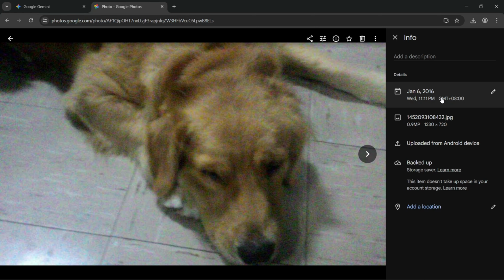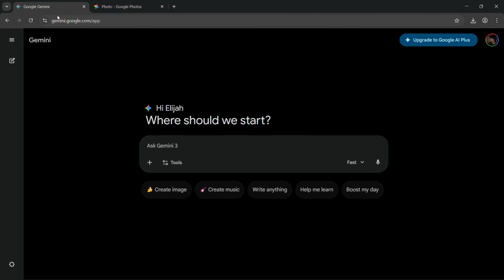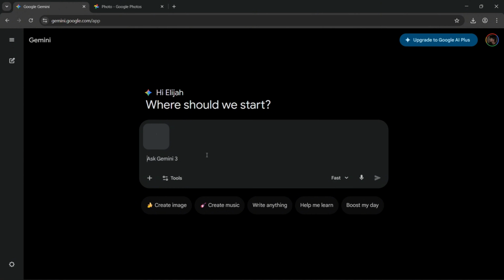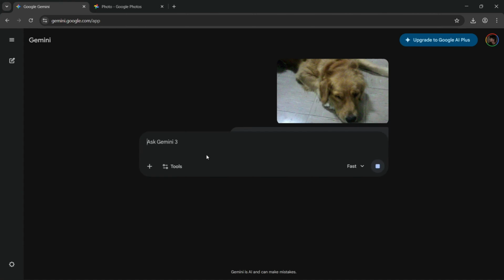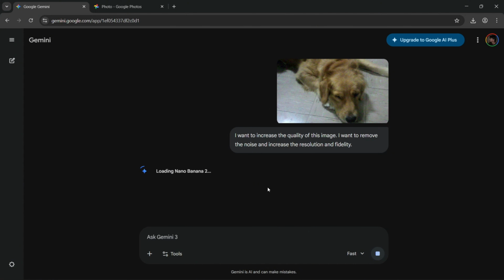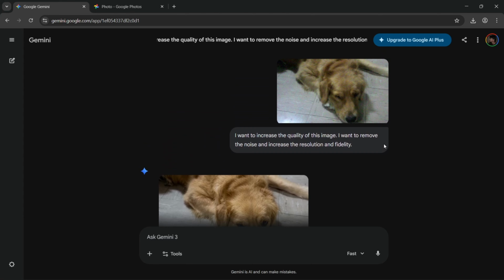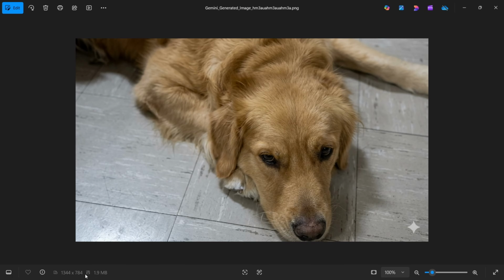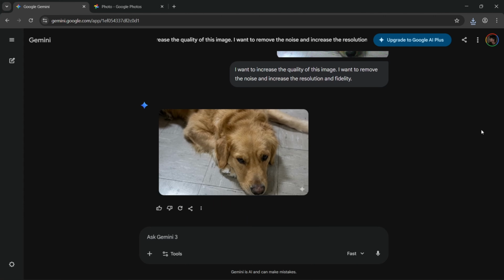Upscale Old Photos with Nano Banana + Google Gemini | Step by Step Beginner Tutorial (2026)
Want to upscale and increase the image quality of old photos using AI? In this step by step tutorial for beginners (2026), you’ll learn how to use Nano Banana in Google Gemini to enhance, sharpen, and improve your old images instantly. 📸✨

With powerful AI image upscaling tools, you can turn low-quality, blurry, or pixelated photos into high-resolution, clear, and detailed images in just a few clicks.

This tutorial will guide you through how to upscale photos, improve image clarity, and enhance details using Google Gemini AI tools step by step, even if you’re completely new to AI.

Perfect for restoring family memories, vintage photos, old pictures, and low-resolution images, this method helps you achieve professional-quality results without Photoshop.

✔ How to upscale old photos using Nano Banana in Google Gemini
✔ Increase image resolution and quality with AI
✔ Fix blurry and pixelated photos
✔ Best AI prompts for image enhancement

💡 Why Use Nano Banana + Google Gemini?

✨ Upscale images to higher resolution instantly
✨ Improve clarity, sharpness, and detail
✨ Restore old and low-quality photos
✨ No advanced editing skills required
✨ Fast, beginner-friendly AI workflow

Google Gemini AI tools

ChatGPT & DALL·E tutorials

AI photo editing and restoration

💬 Comment your results after upscaling